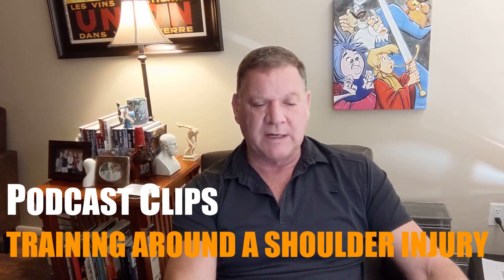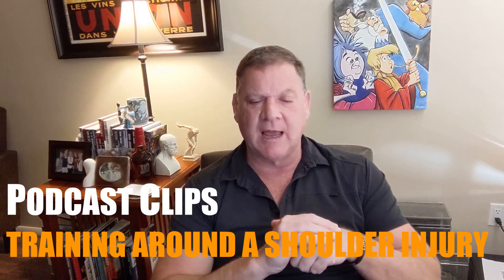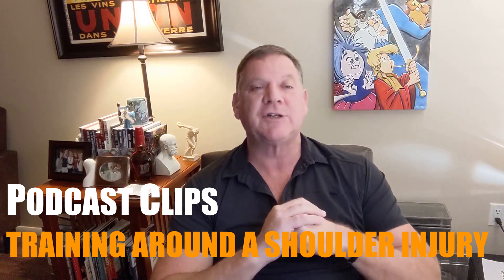Training Around a Shoulder Injury